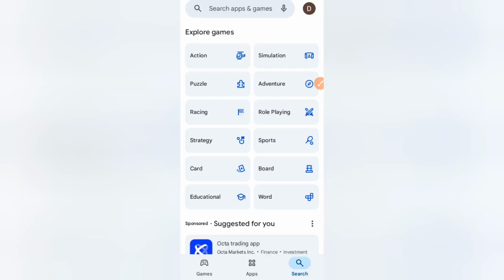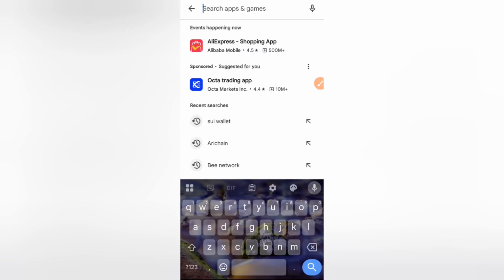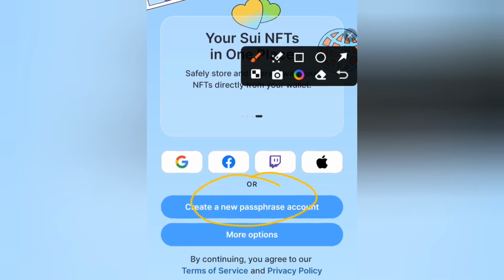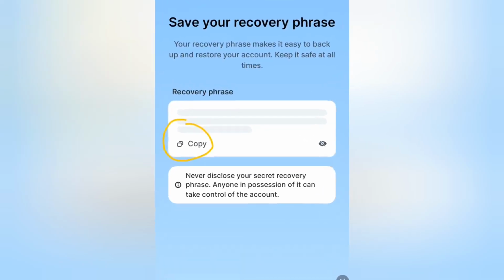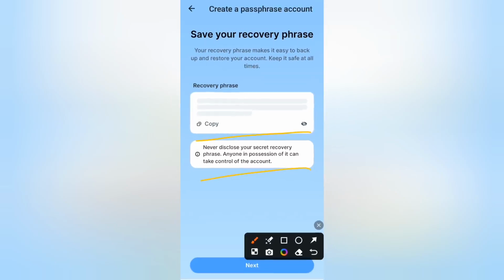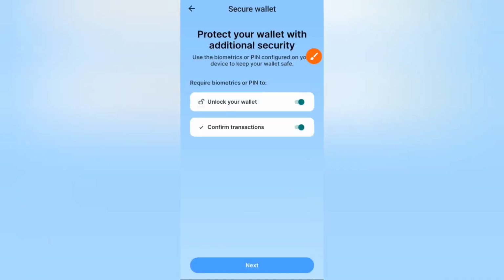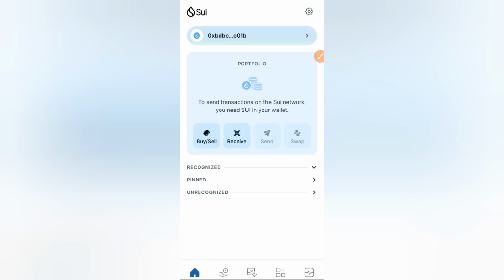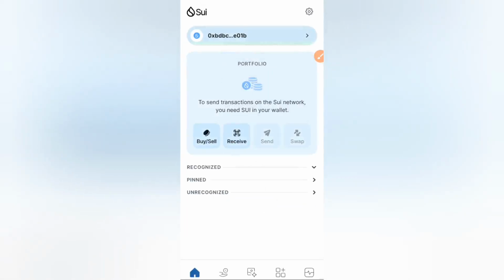Simplified Method to Setup A Sui Wallet For Beginners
Learn how to quickly and easily setup a sui wallet on mobile even if you a beginner.